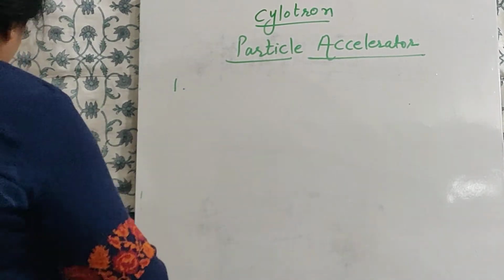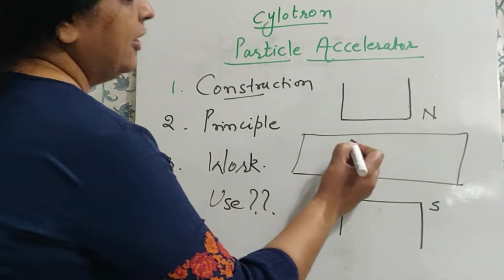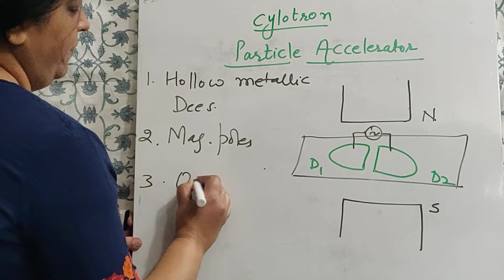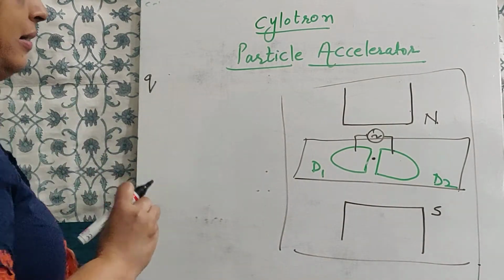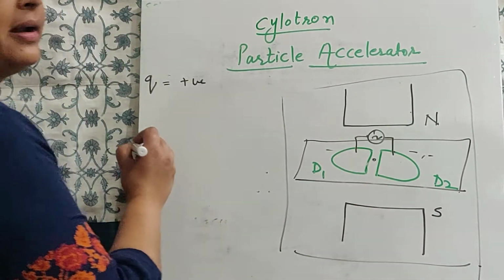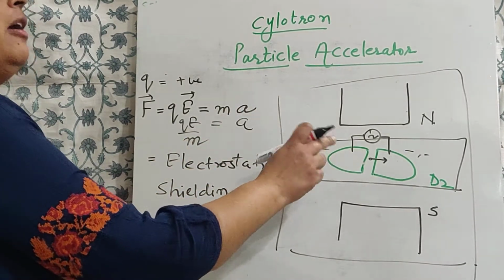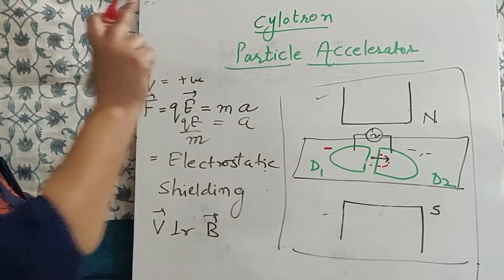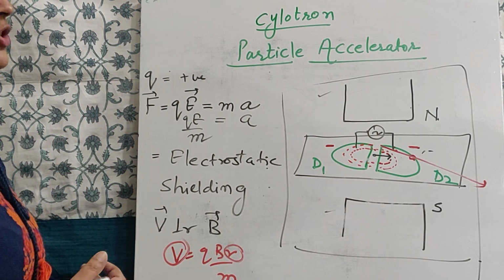Working of Cyclotron